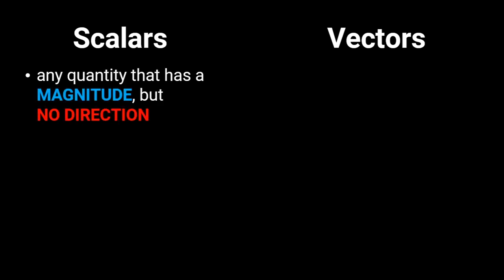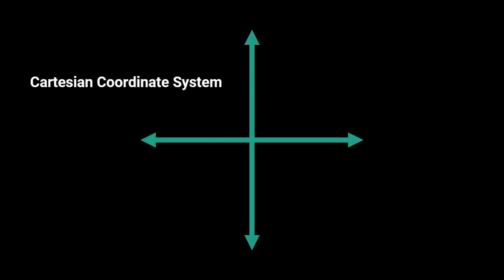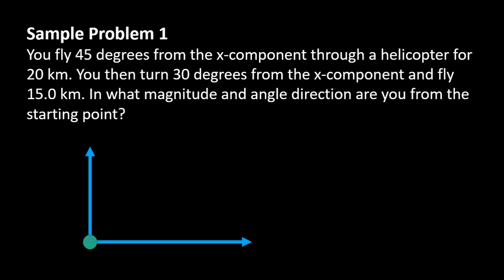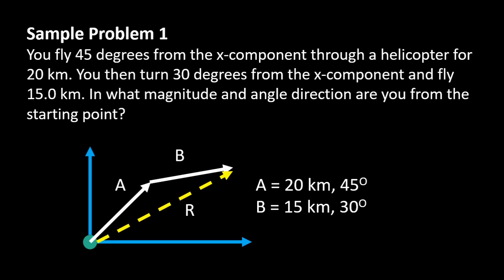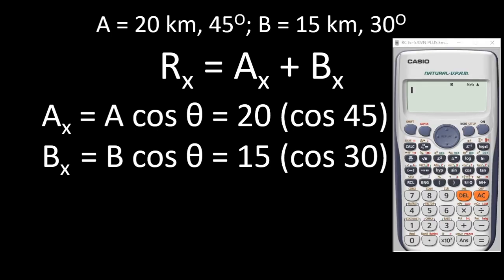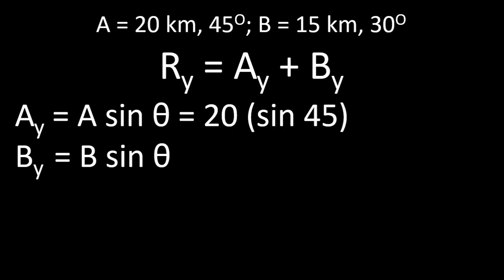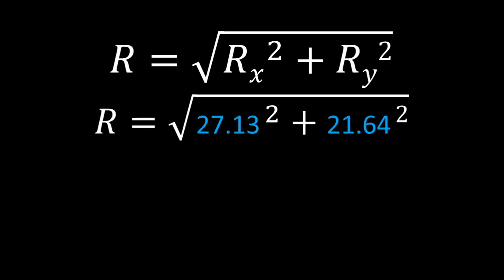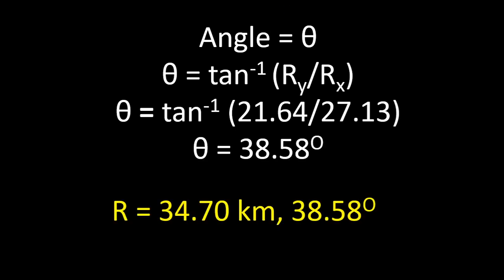Lesson 2 - Vectors | Physics 1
A vector is a quantity that has magnitude and direction. Displacement, velocity, acceleration, and force, for example, are all vectors. In one-dimensional, or straight-line, motion, the direction of a vector can be given simply by a plus or minus sign.

In two dimensions (2D), however, we specify the direction of a vector relative to some reference frame (i.e. coordinate system), using an arrow having length proportional to the vector’s magnitude and pointing in the direction of the vector.